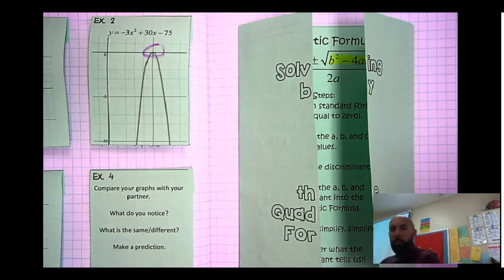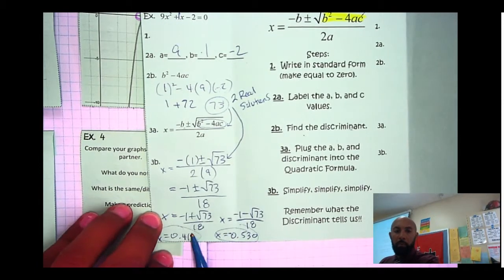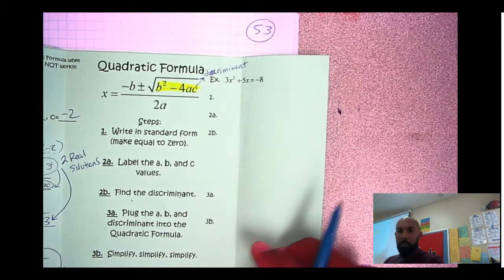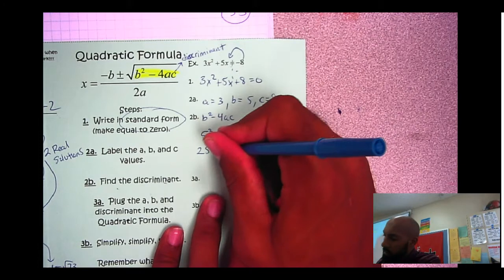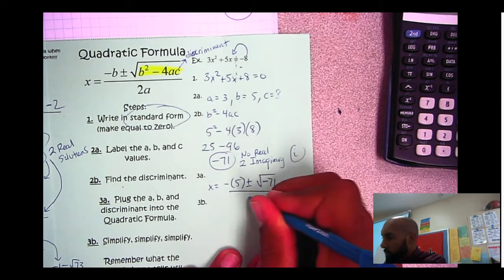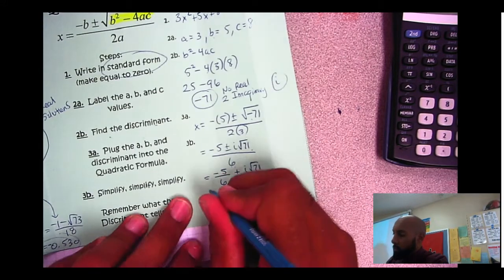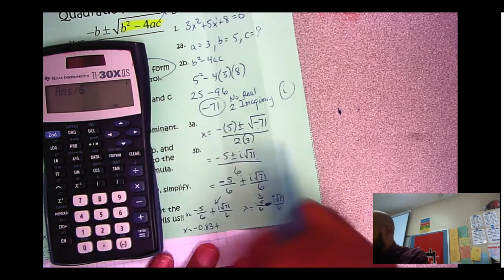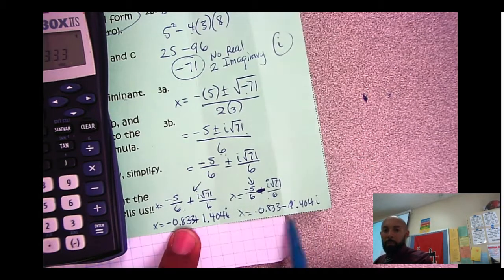Algebra 2 - Unit 4 - Quadratic Formula